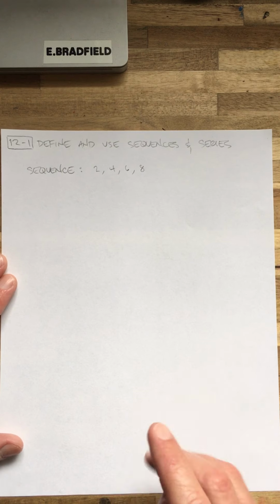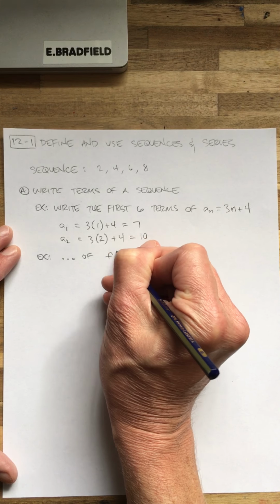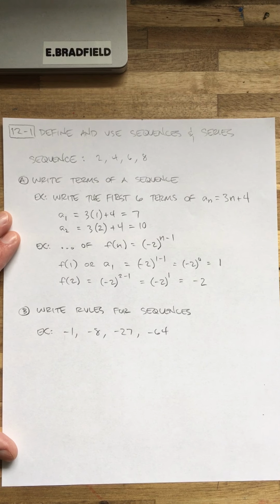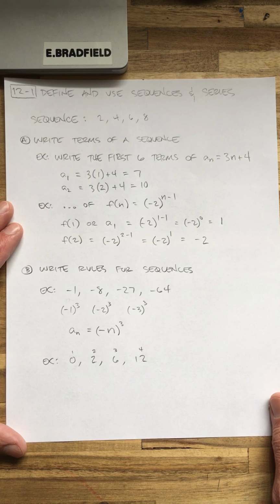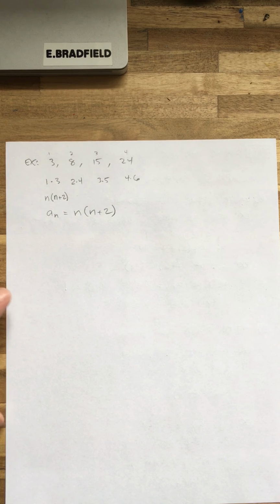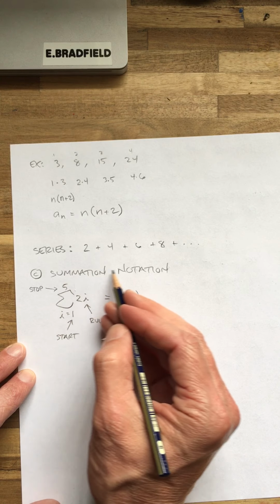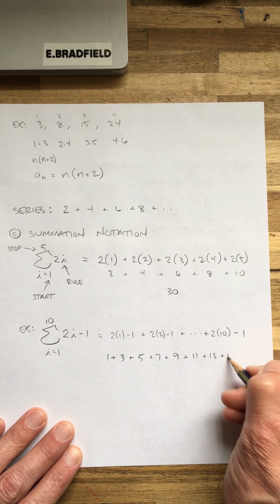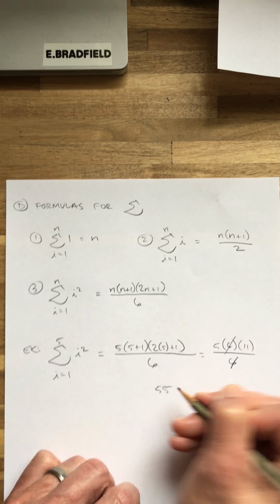Sequences and Series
Hey guys! This is a lot packed into one quick video. Don't stress, just watch it a few times if you need to. I go really quick, so hold on...